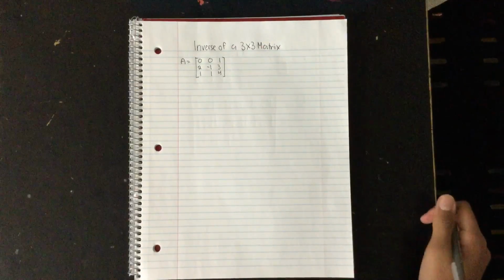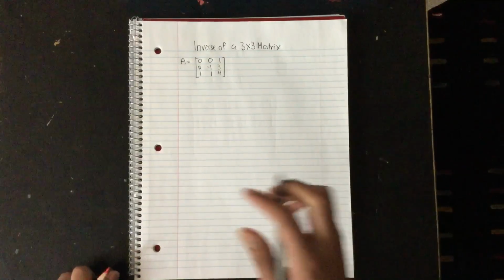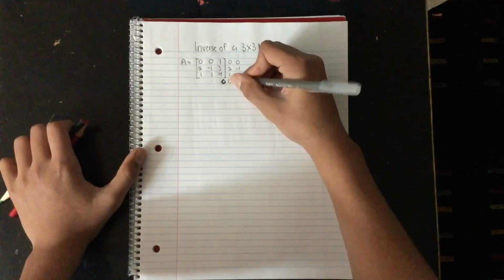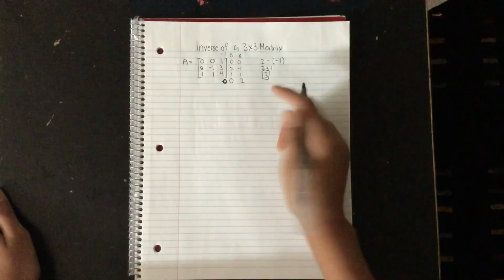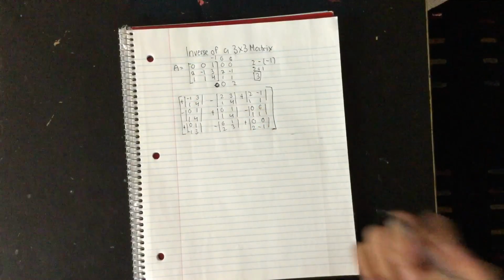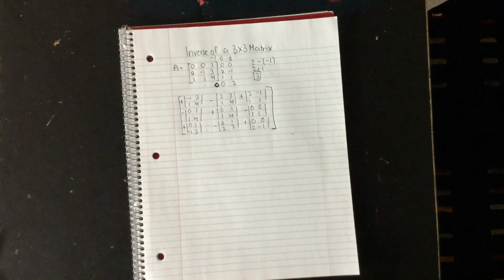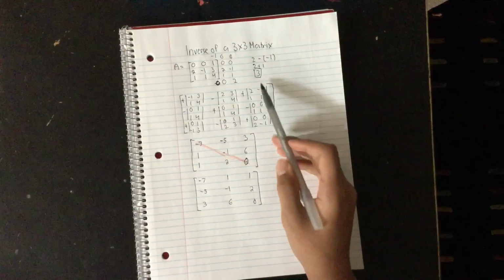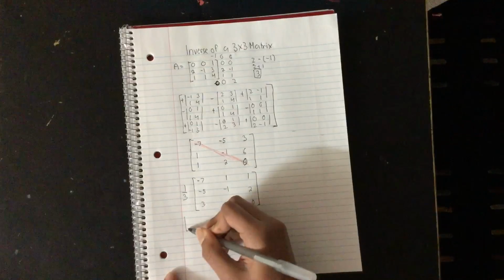Inverse of 3x3 matrix